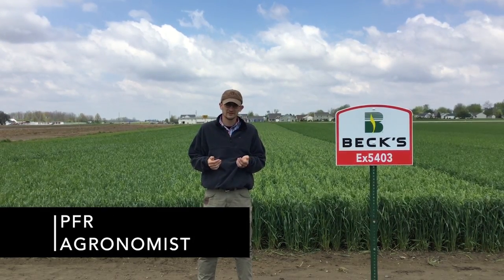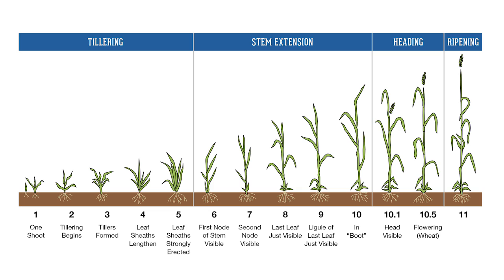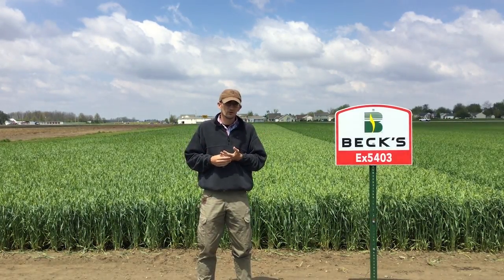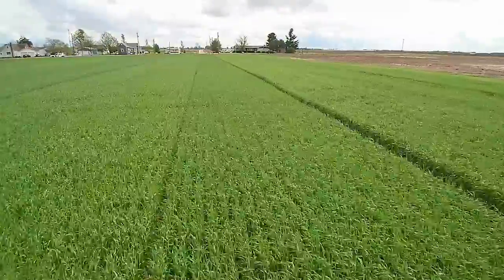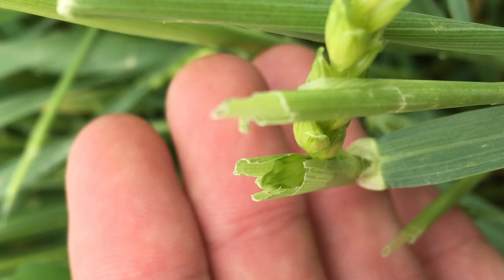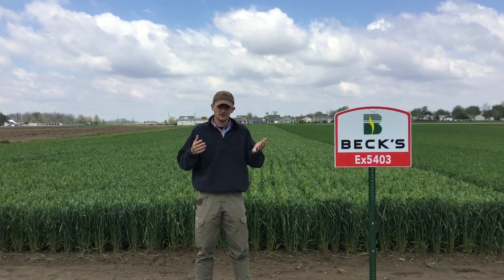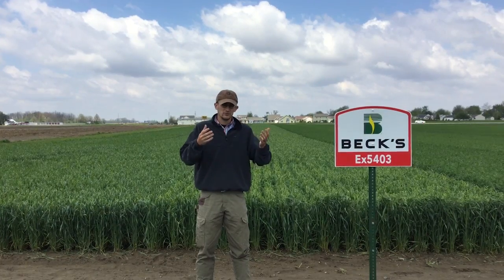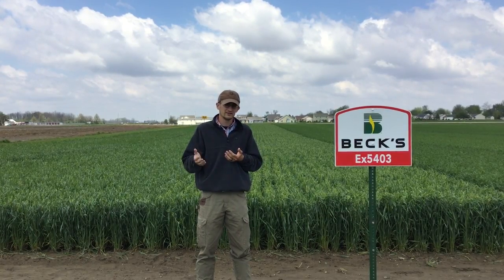Beck’s PFR Report | Hail Damaged Wheat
Beck’s PFR Report | Hail Damaged Wheat | Beck’s Indiana PFR Agronomist, Travis Burnett, introduces an impromptu wheat study that has been developed due to a recent local weather event where we saw golf ball-sized hail. Is it economical to make a rescue application if your wheat is damaged during Feekes 10? Watch the video to find out.